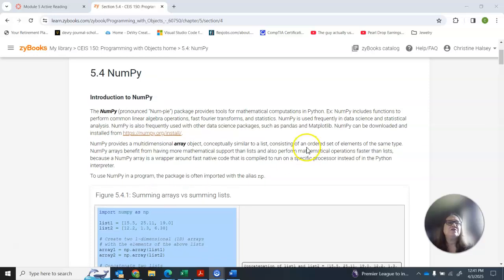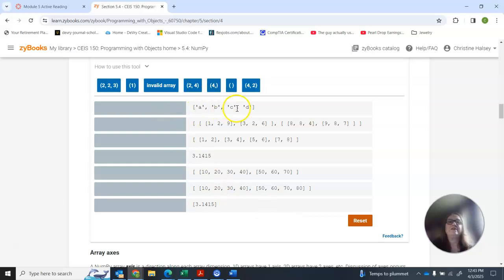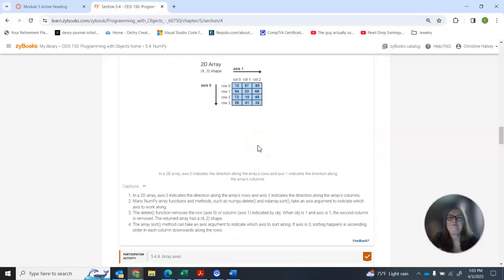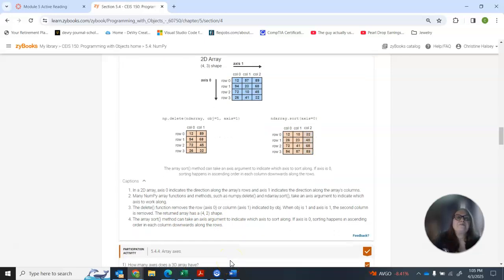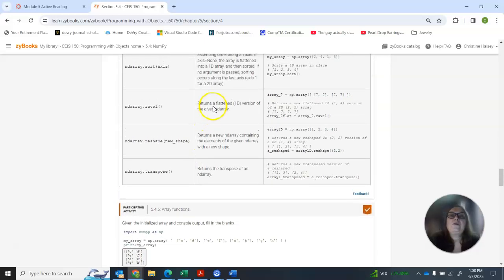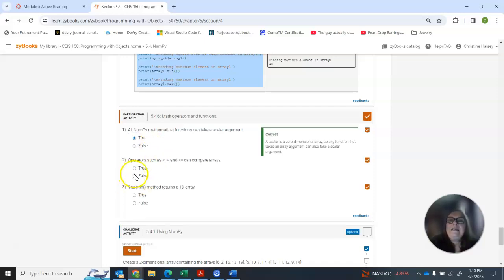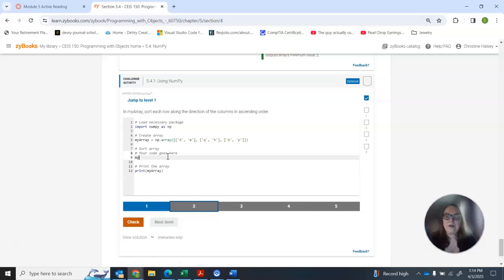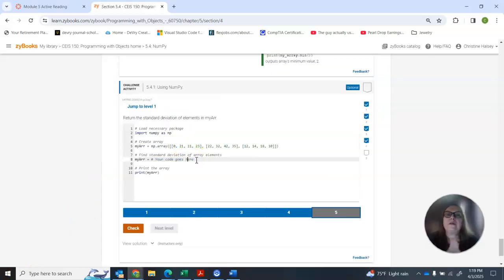CEIS150 5.4 Zybooks